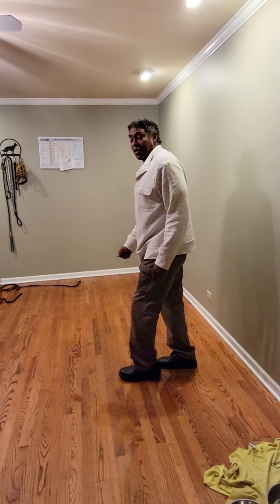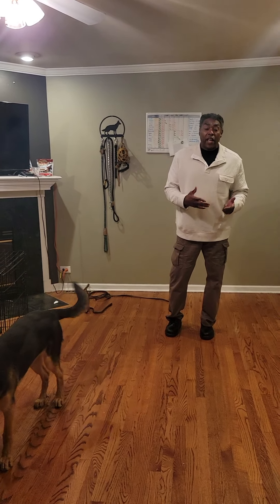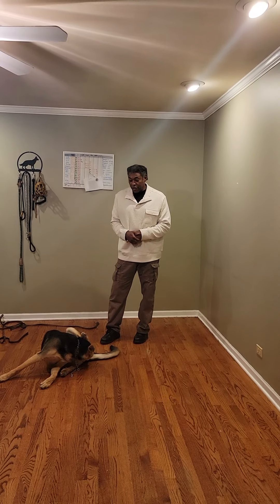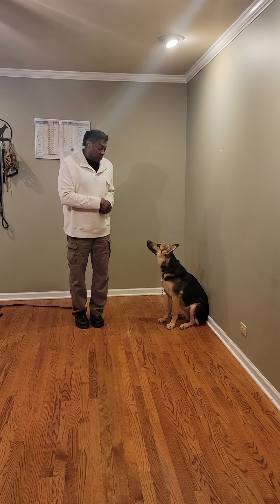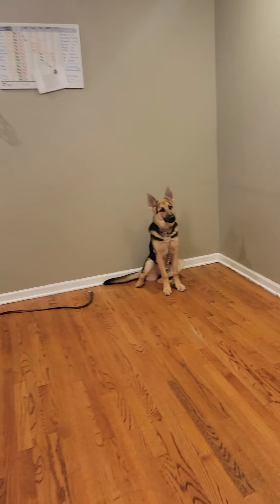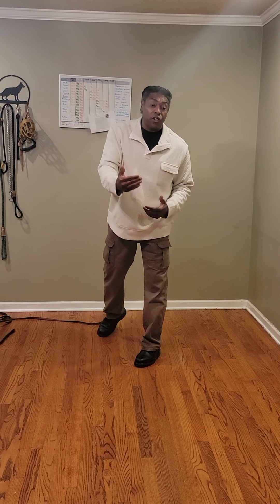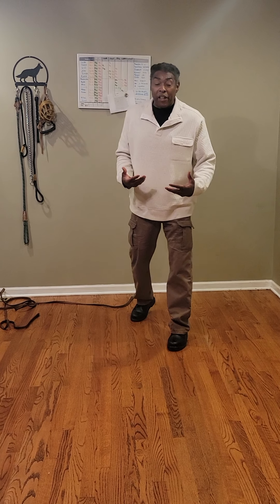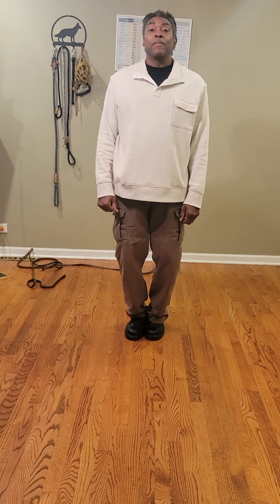Wolfgang teaching Alice the out command